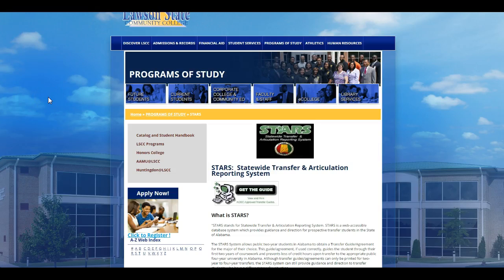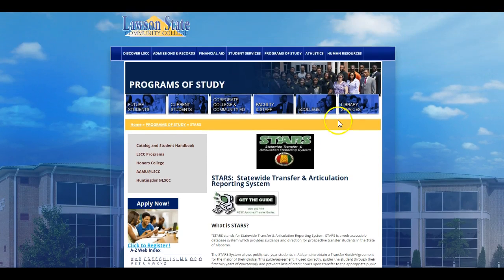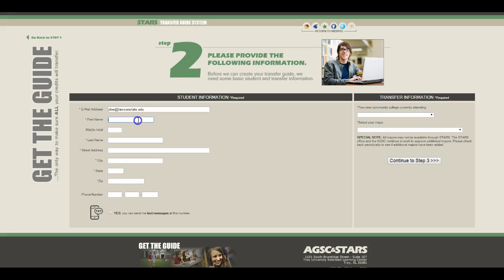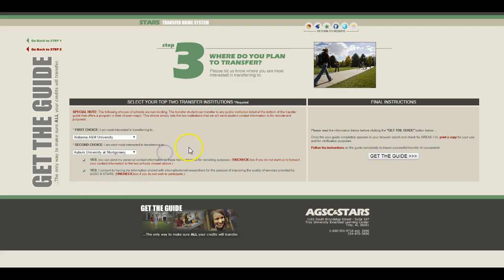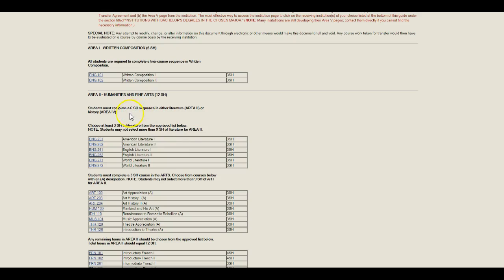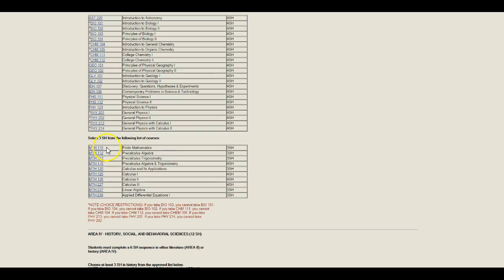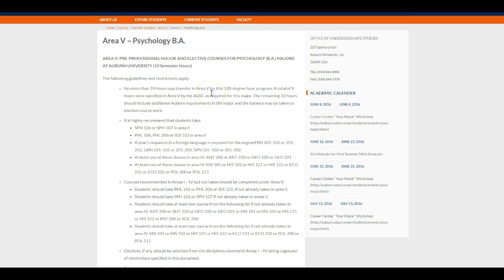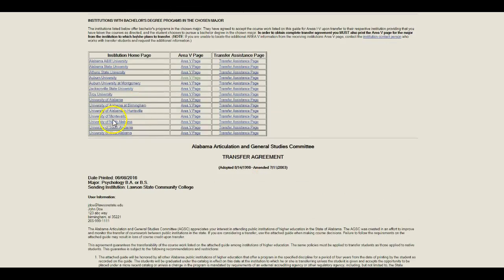Understanding STARS Agreements (Student Series)